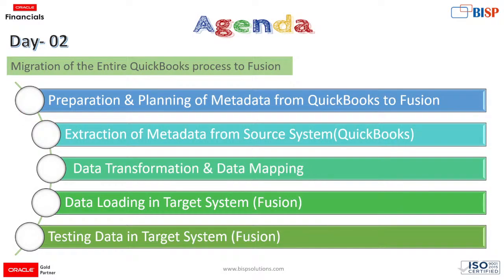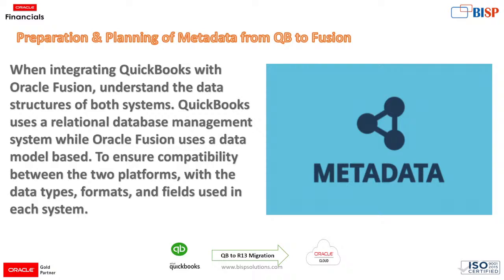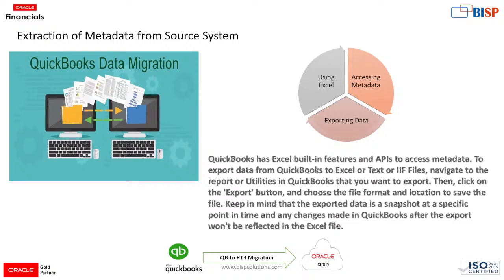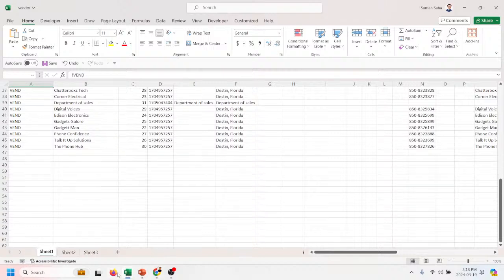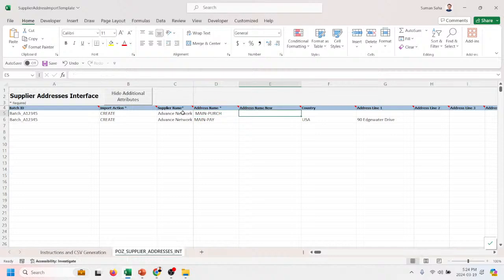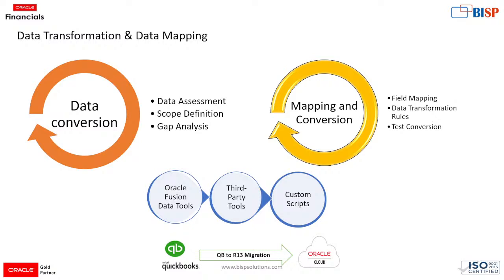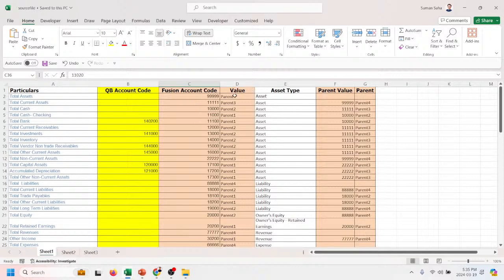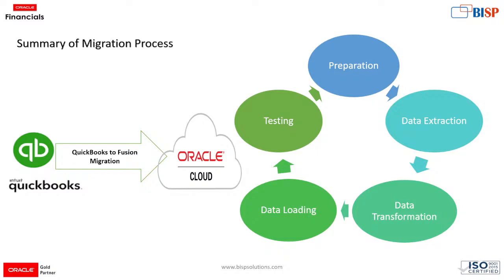QuickBooks to Fusion Migration | Migration of Entire QuickBooks process to Fusion